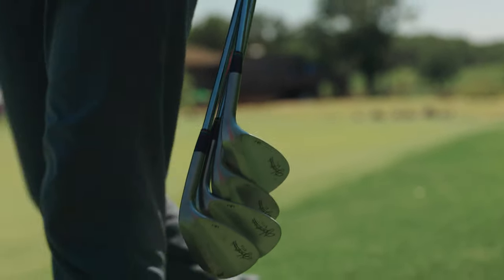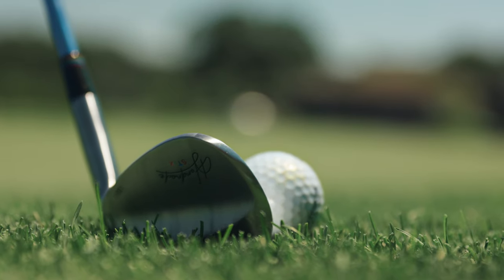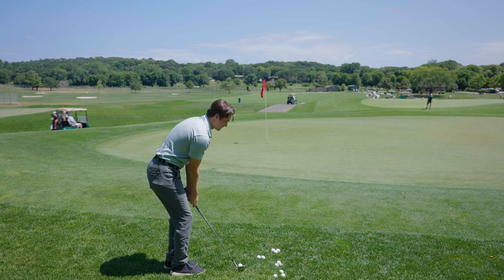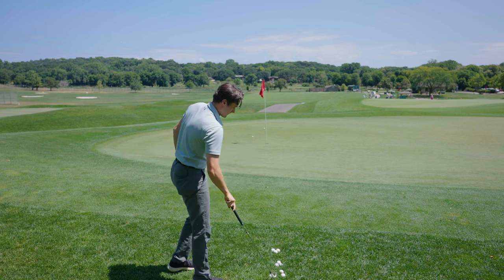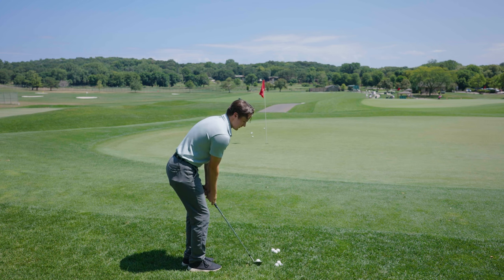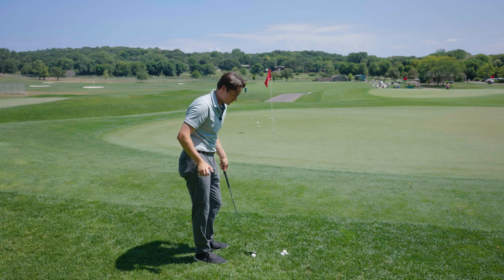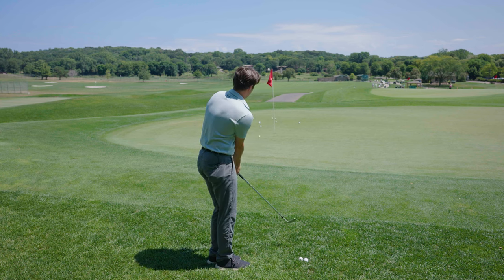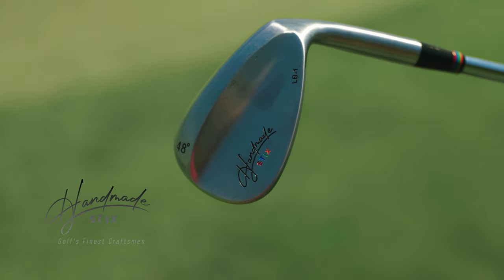Handmade Stix LB-1 Golf Wedges Review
Legendary club-maker Larry Bobka has followed up the successful release of his LB-1 Irons with his all-new LB-1 golf Wedges. Available in sets of three (60/56/52) or as individuals, the LB-1 golf Wedges are the epitome of style and performance. In this video, 2nd Swing's Michael Geiger debuts Bobka's newest weapons, showcasing their superior look and feel.

Check out the LB-1 Wedges and more Handmade Stix products

Schedule your award-winning 2nd Swing Tour Van fitting for Titleist T-Series irons